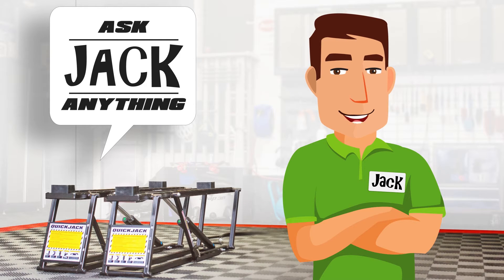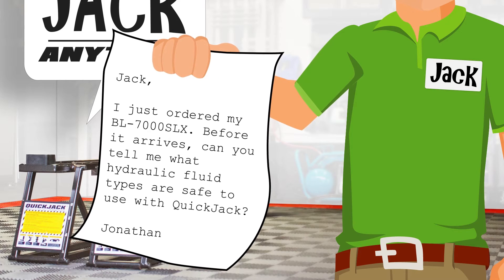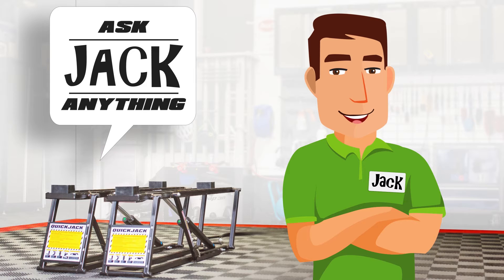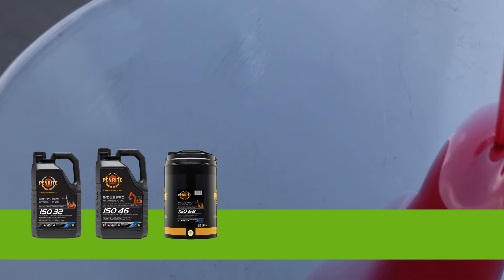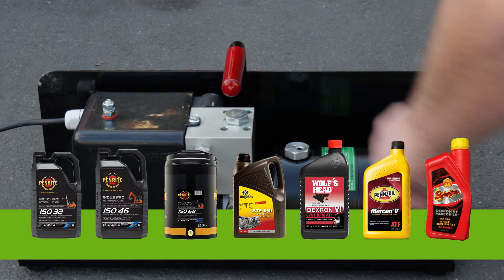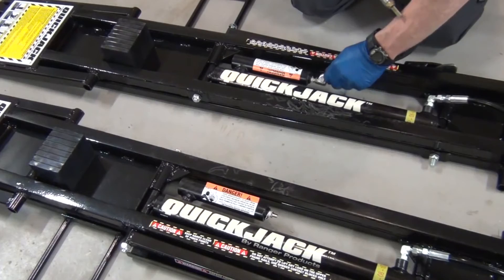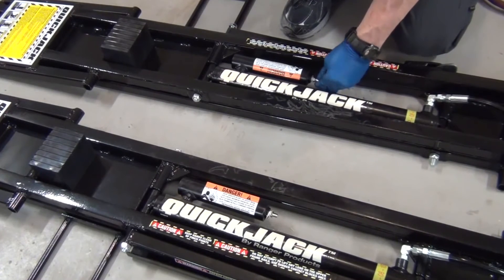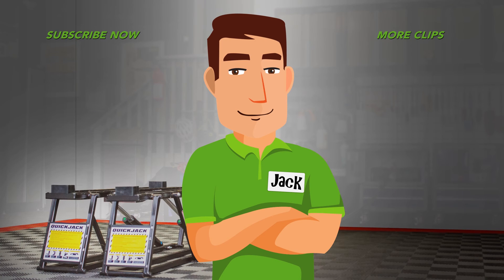Ask Jack Anything: What Hydraulic Fluids Should QuickJack Use?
A lot of people want to know what hydraulic fluids can be used with our portable car lift. Jack tells you everything you need to know about which oils will work with QuickJack. If you need to refill your portable lift system, this is a video you don’t want to miss!

For more information about the QuickJack portable car lift, visit our